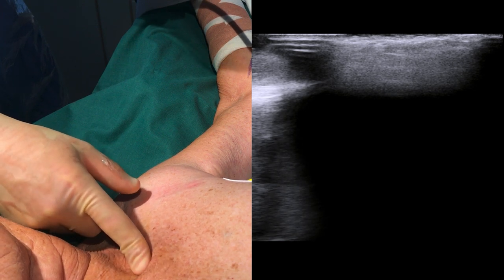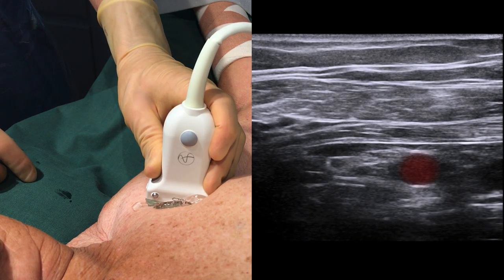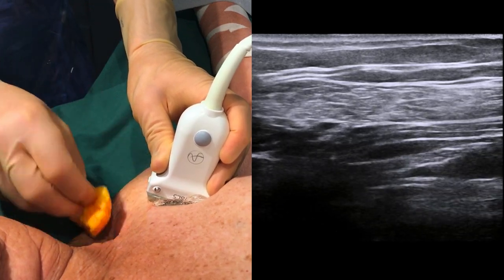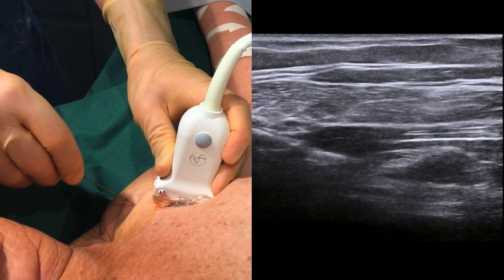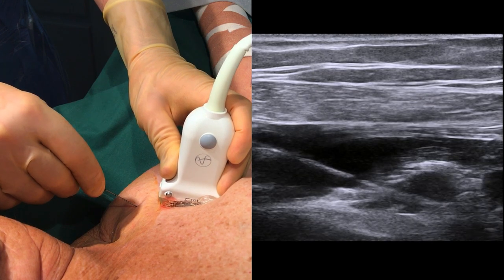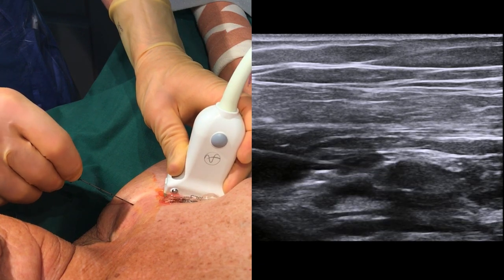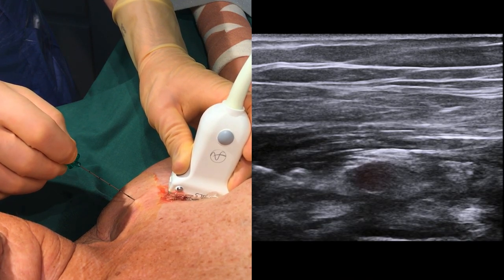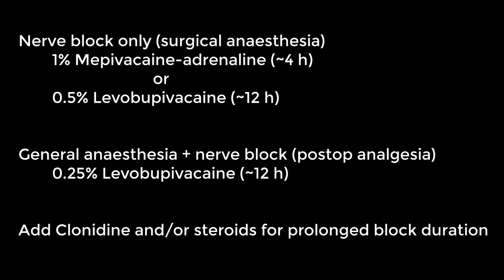Ultrasound-guided infraclavicular brachial plexus block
A brief guide including positioning, technique and local anaesthetic suggestions.